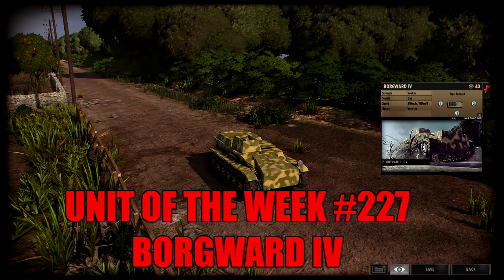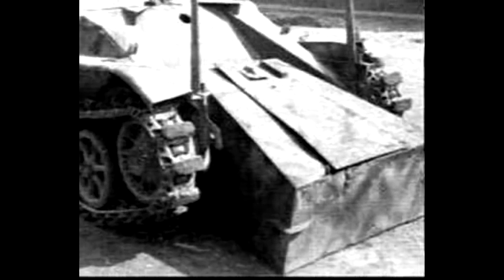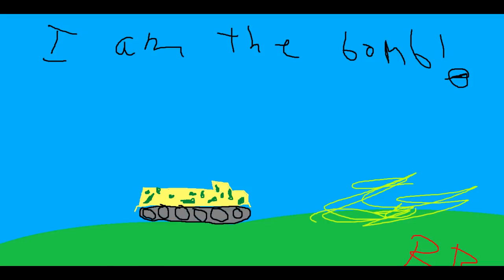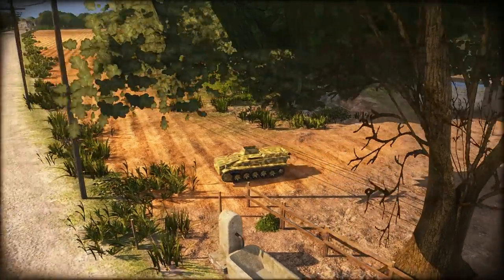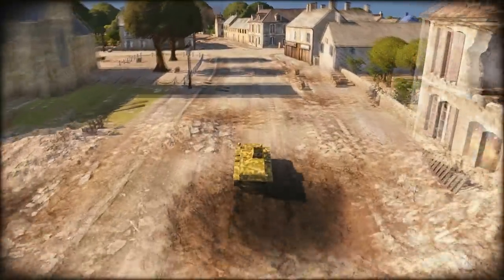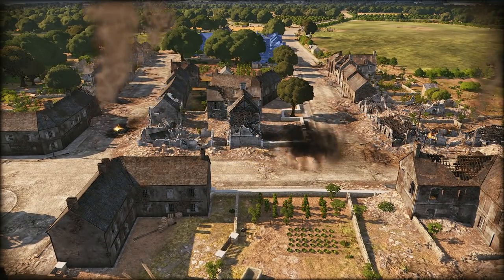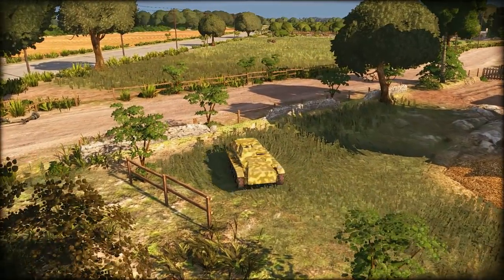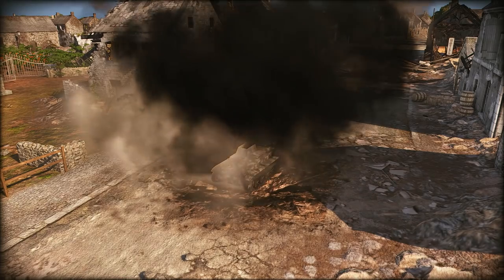Unit of the week #227 (Borgward IV)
It makes a big kaboom.